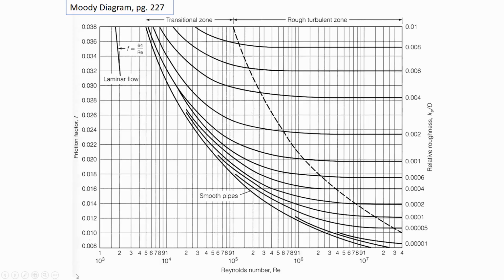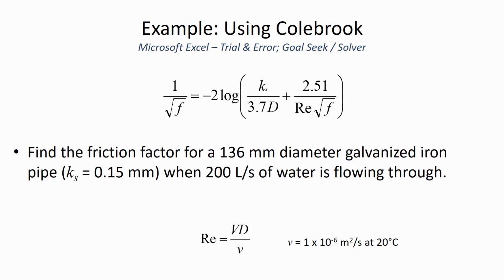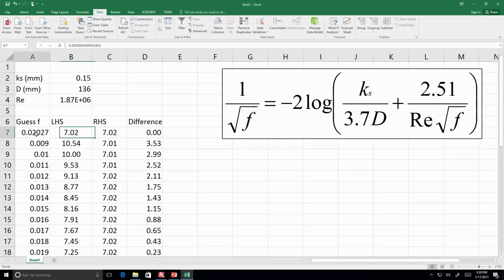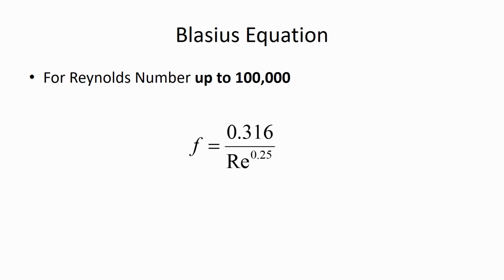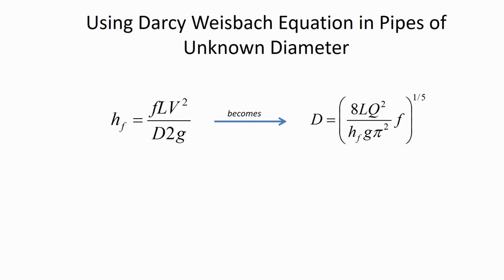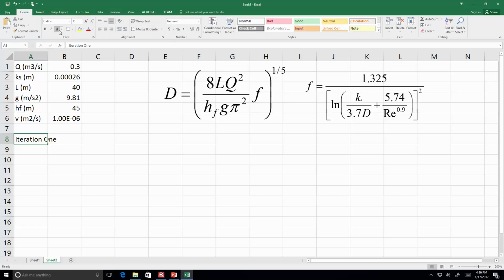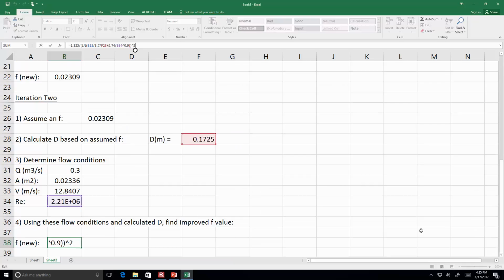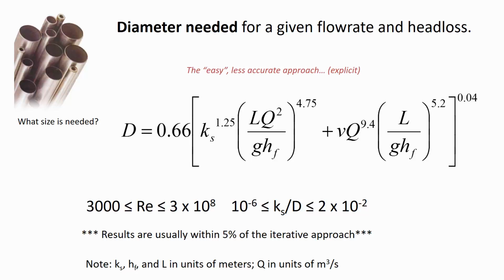CE 331 - Class 3 (17 Jan 2017) Colebrook equation, Jain Equation, Pipe Diameter